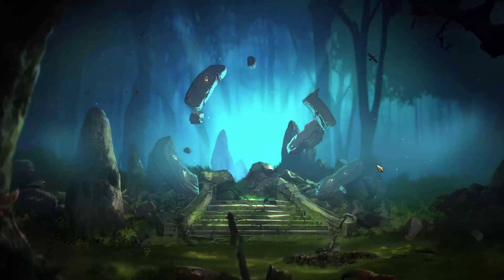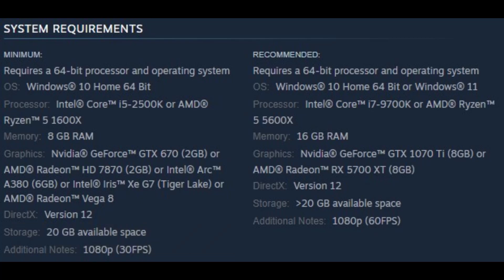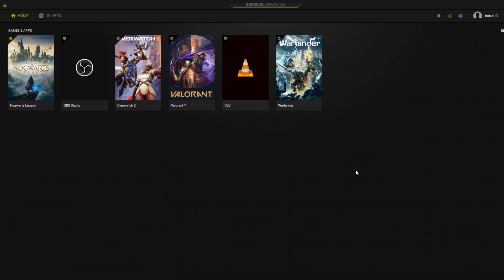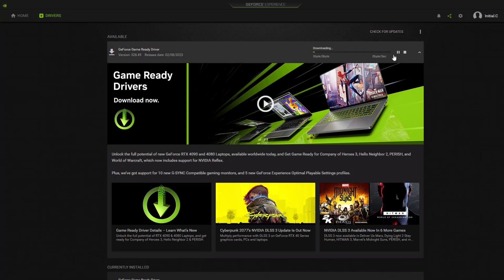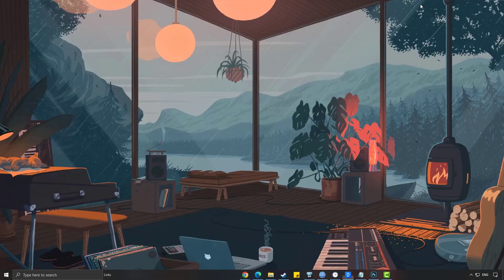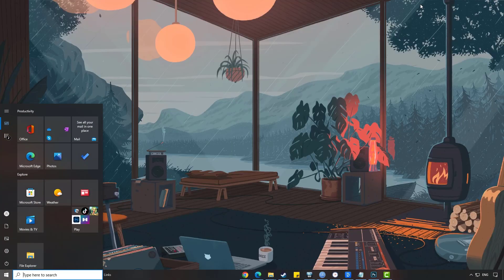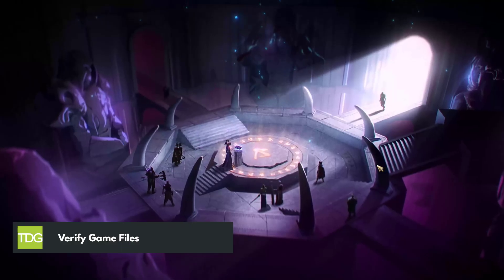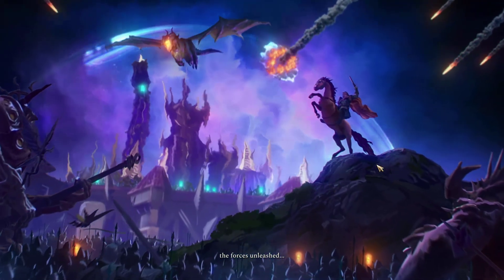How to Fix Age of Wonders 4 Crashing Issue on PC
Welcome to Age of Wonders 4, a turn-based strategy game that takes you on a journey of conquest, exploration, and diplomacy. However, you might be experiencing game crashes on your PC, which can be frustrating. But don't worry, there are several troubleshooting steps you can take to fix this issue.

Firstly, check if your PC meets the minimum game requirements, such as having enough RAM, CPU speed, and available hard drive space. If your PC doesn't meet the requirements, you might need to upgrade your hardware.

Next, ensure that your graphics card drivers are up-to-date. Outdated drivers can cause game crashes, so it's essential to keep them updated regularly. You can download the latest drivers from your graphics card manufacturer's website.

Updating your Windows operating system is also essential, as it can fix potential compatibility issues with the game. Check for any available updates, and install them.

Finally, verify the game files to ensure that all necessary files are intact and not corrupted. To do this, go to the game's properties in your Steam library, select "Verify Integrity of Game Files," and wait for the process to complete.

By following these troubleshooting steps, you should be able to enjoy your game without any further crashes.

00:33 Check Game Requirements
00:46 Update Graphics Card Drivers
01:31 Update Windows
02:12 Verify Game Files